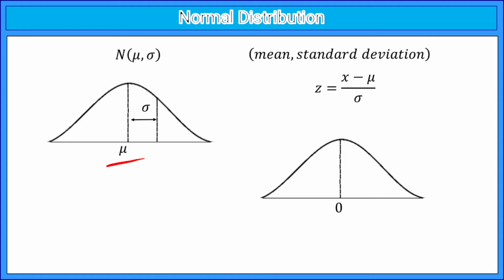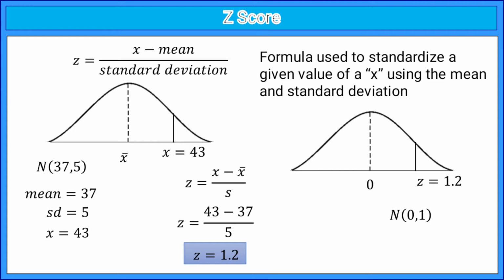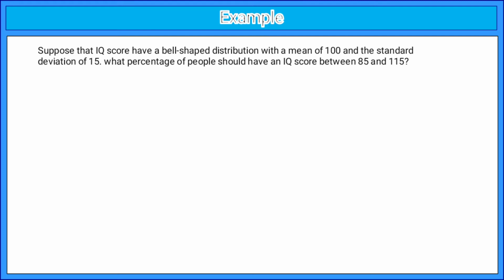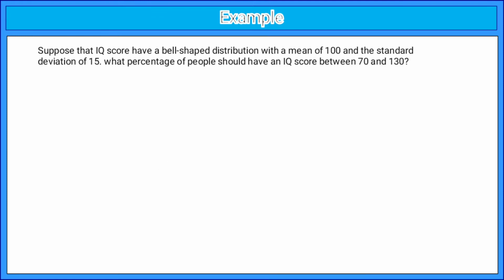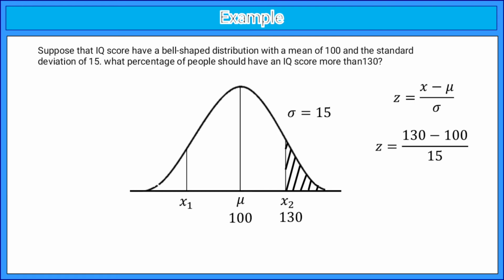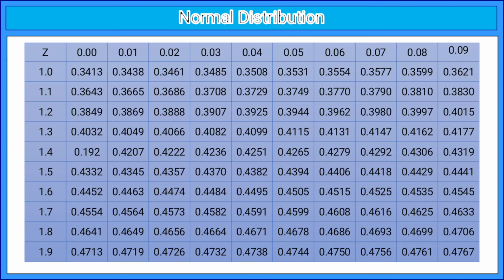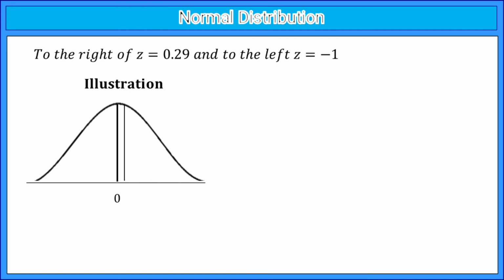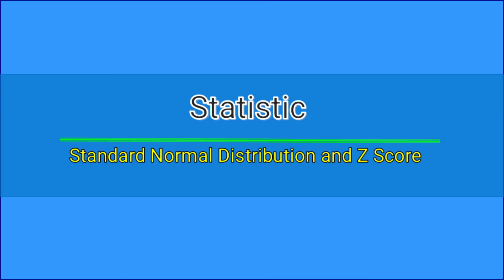STANDARD NORMAL DISTRIBUTION AND Z-SCORE